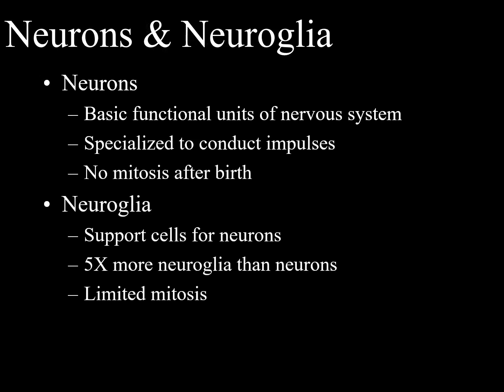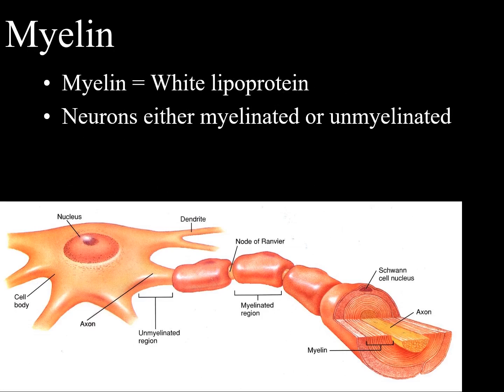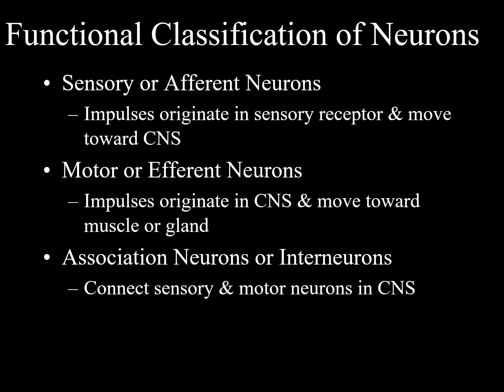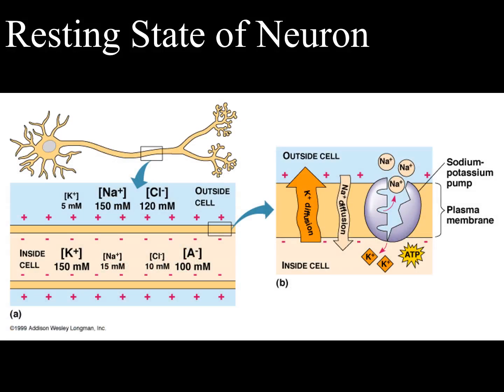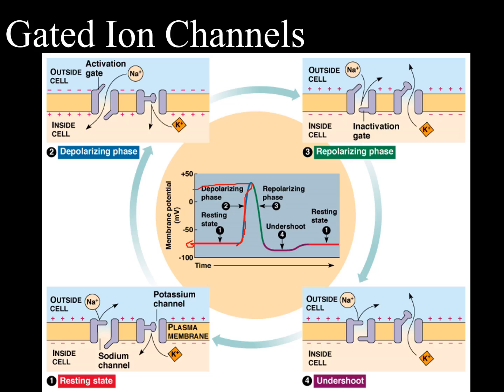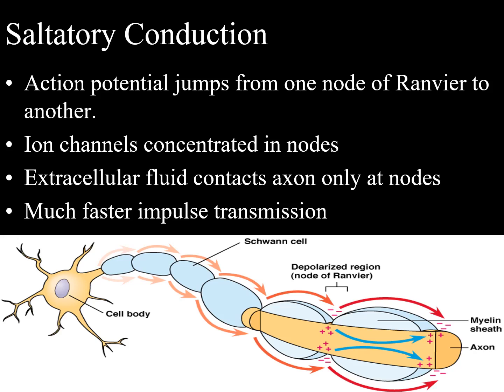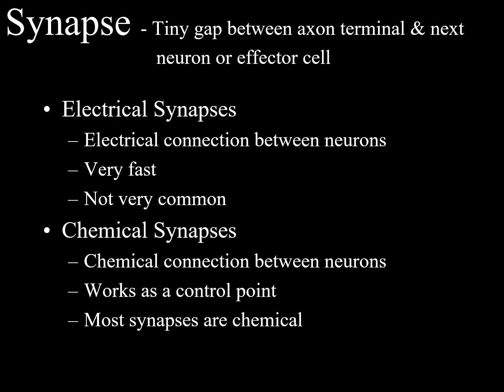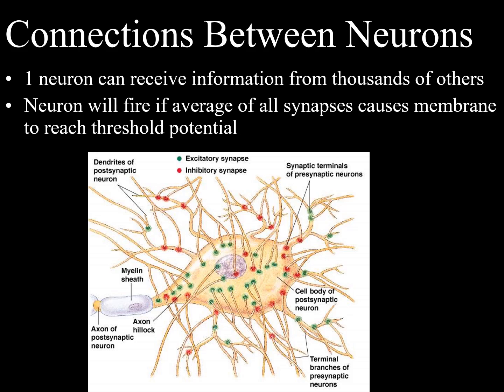11 Nervous system